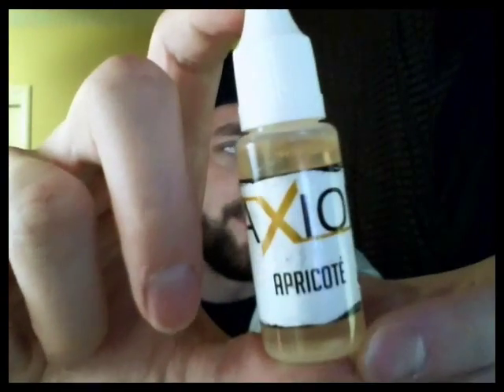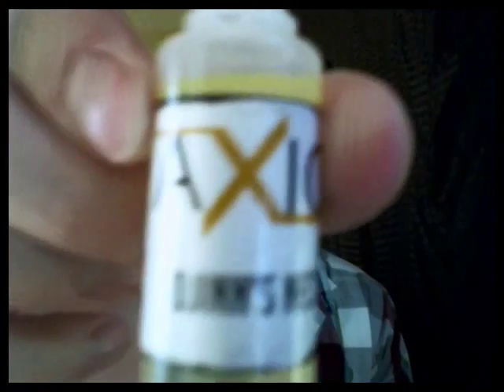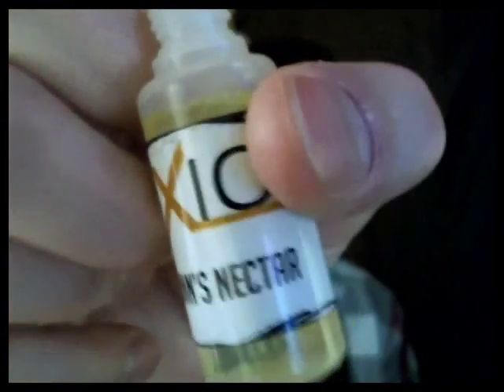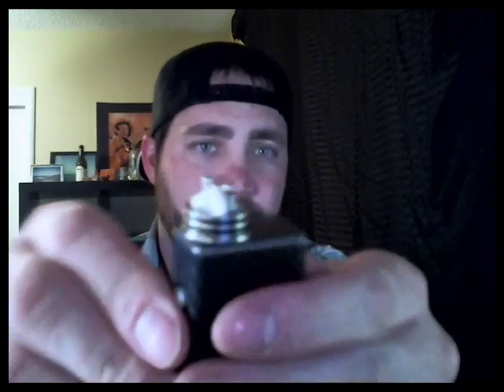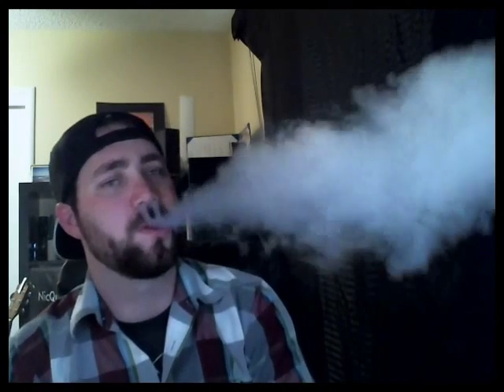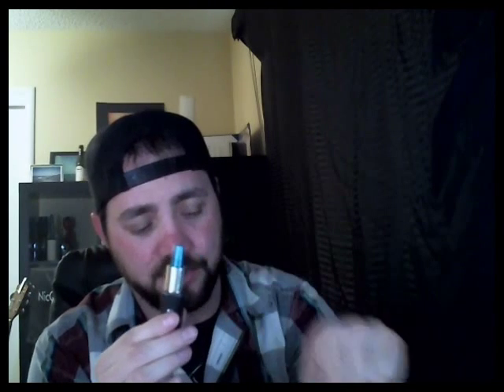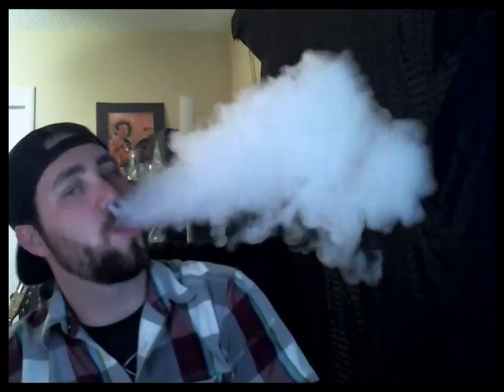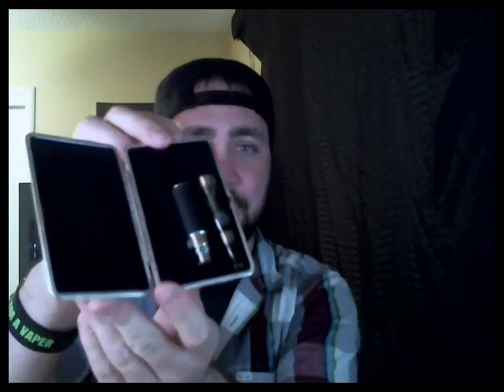AXIOM Vaping E-Liquid Review (Icicles = VIC's Vapor Rub/ Icy Hot)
AXIOM E-Liquid shocked the hell out of me. They have great flavors for a great price. If you like menthol you will be amazed by there Icicles juice. Its absolutely crazy cold. check them out: